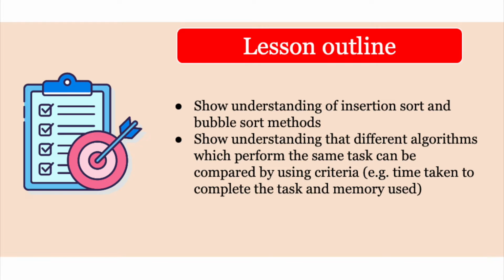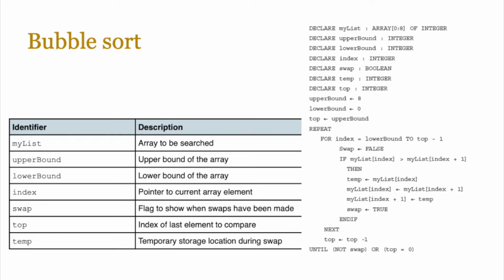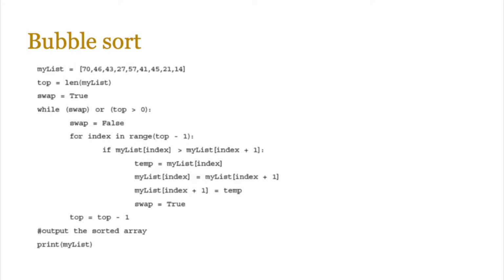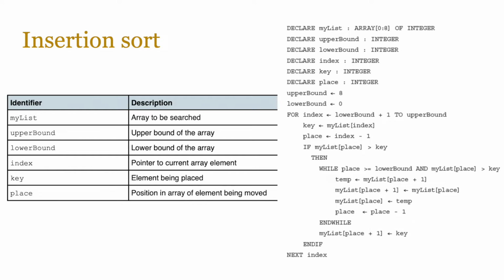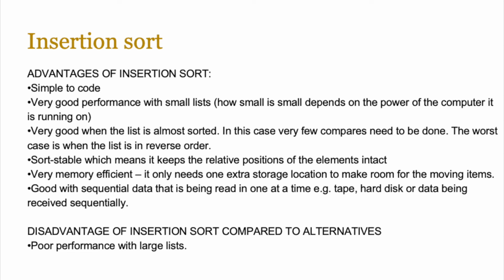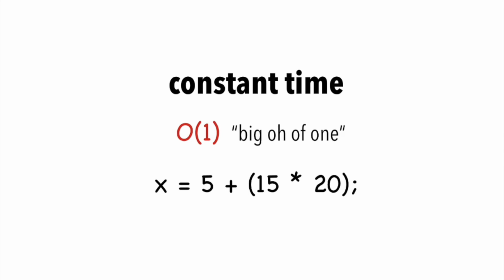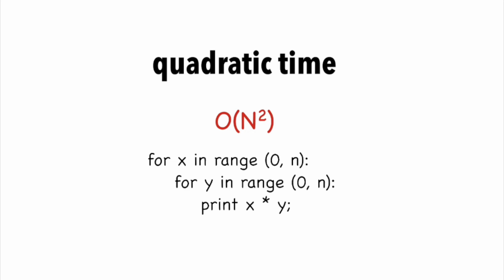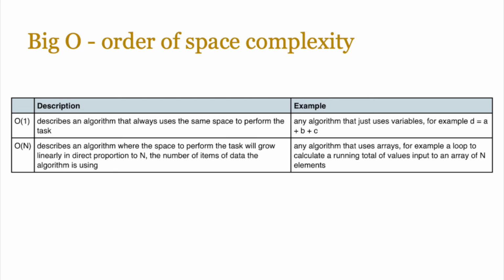Year 13 Lesson 32 - Bubble Sort, Insertion Sort and Big O notation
This lesson covers bubble sort and insertion sort along with comparing algorithm efficiency using Big O notation.